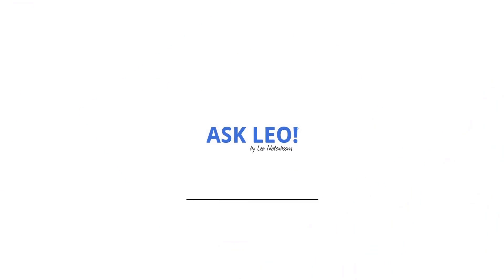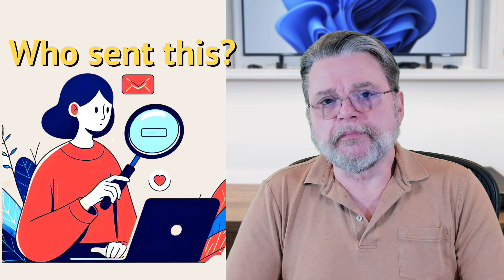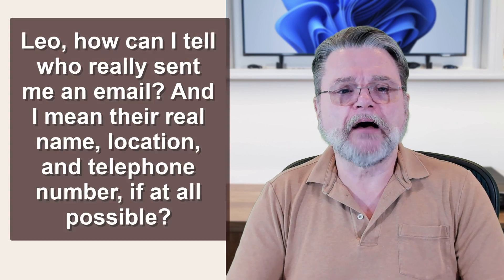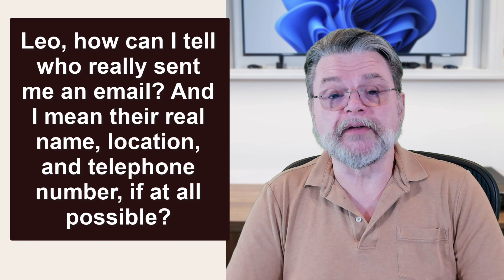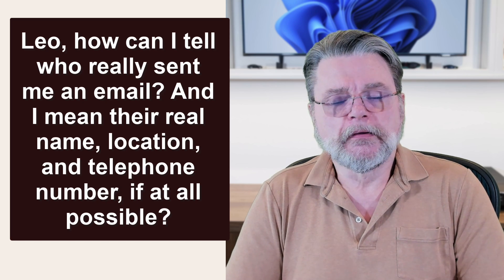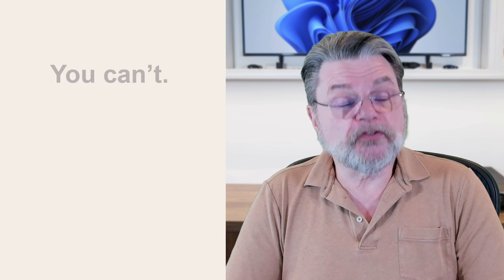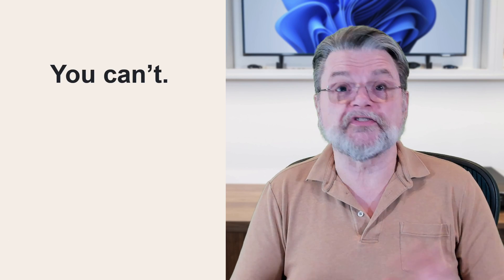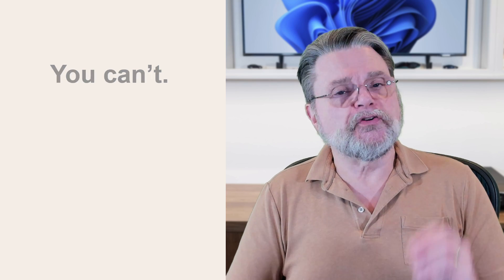How Do I Tell Who Sent An Email?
☀️ It's extremely unlikely. I'll walk you through why that is and one way you might get lucky.

☀️ Who sent that email?
Identifying the real sender of an email, including their name, location, or phone number, is highly unlikely without the help of law enforcement. Any information you can access can easily be faked. Some data is protected for everyone’s privacy, making it nearly impossible for the average person to trace the true origin of an email.

Chapters
0:00 Who Sent An Email
0:20 You can't, but...
0:35 From: who?
1:20 An email address wouldn’t help
2:50 An IP address won’t help
4:20 Getting lucky